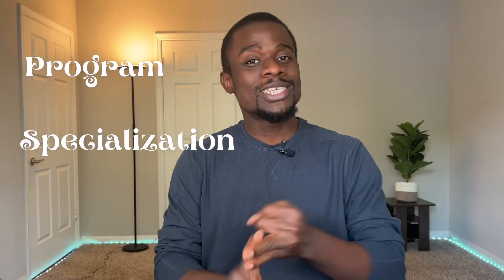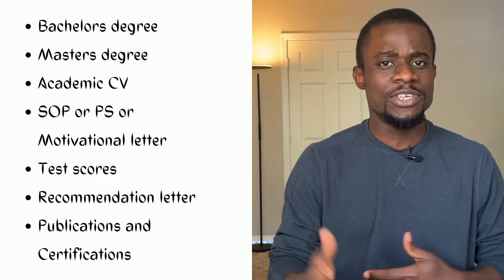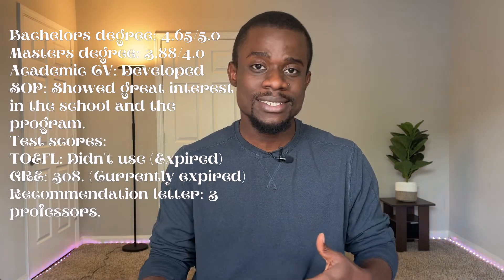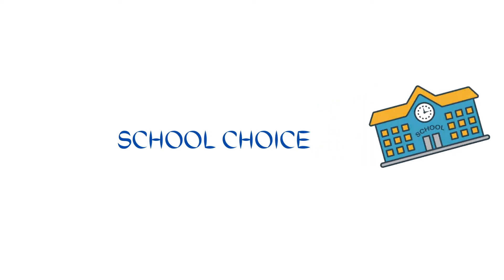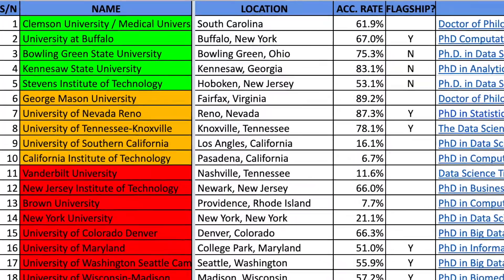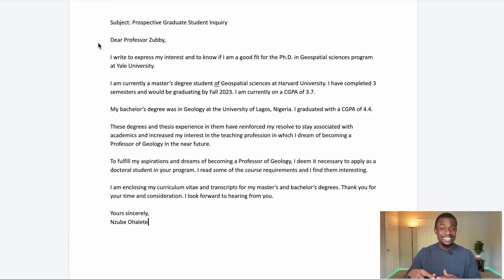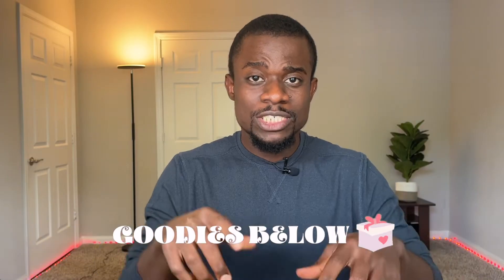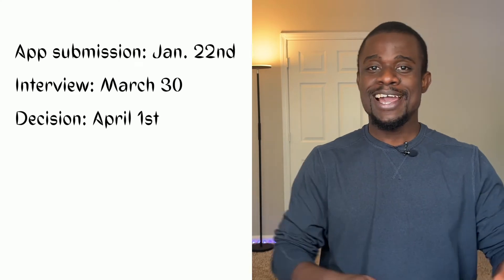How I Actually Got 2 PhD Scholarships (no essays)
Do you want to be a Ph.D.? Well, in this video, we're going to show you how to get fully funded scholarships for a Ph.D. in 2022.

If you're dedicated and have the drive to achieve your goals, then we can help you get fully funded scholarships for a Ph.D. In this video, we'll share with you all the details you need to know in order to get started on the pathway to a Ph.D. So whether you're a student or an educator, be sure to watch this video and learn how to get fully funded scholarships for a Ph.D.!

⏱️ Time Stamps ⏱️
0:00 ➡️ Intro
0:43 ➡️ Step 1
3:03 ➡️ Step 2
4:43 ➡️ Step 3
6:40 ➡️ Step 4

WHO AM I:
I’m Nzube, a YouTuber, and Ph.D. student living in the US. I make videos that explore the tips and tricks that help us live meaningful and more productive lives. I plan to start a weekly email newsletter soon that contains some inspiration and quick wins (more details soon).